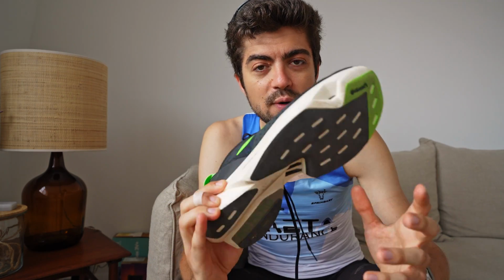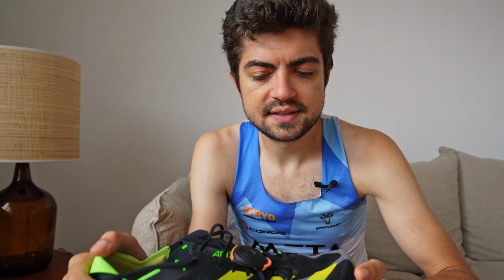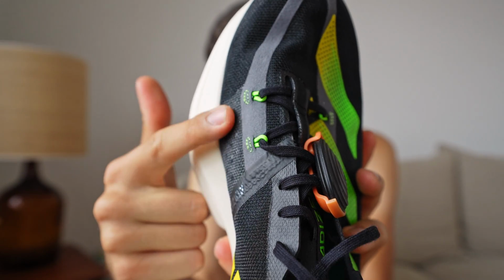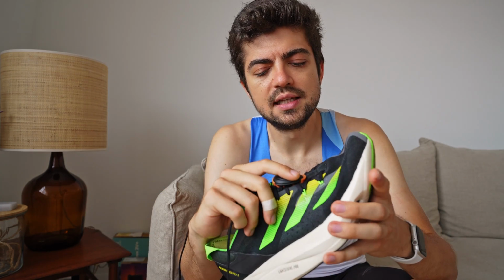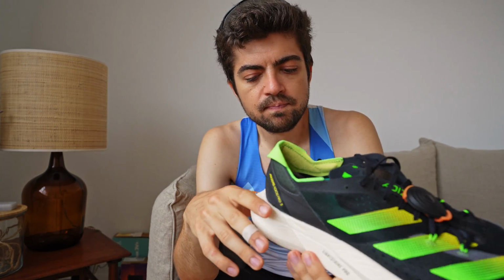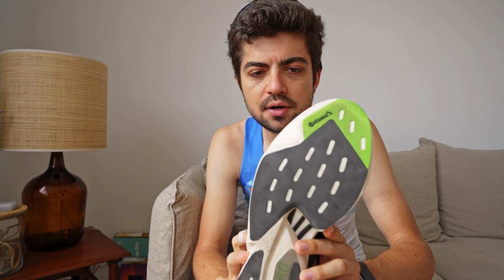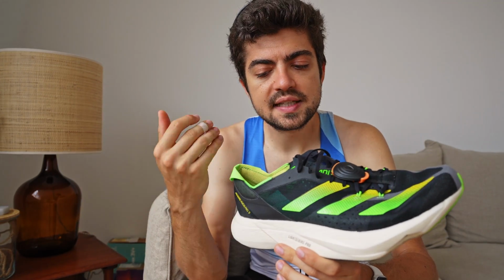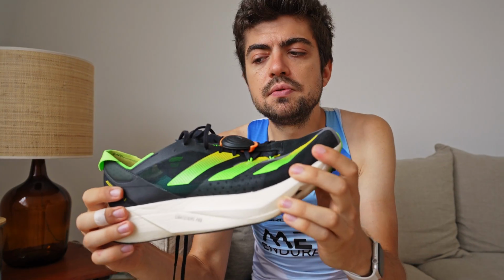ADIDAS ADIOS PRO 3 REVIEW | MORE THAN A NEW VERSION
Hey everyone,

How are you guys doing? Today we're taking a first look at the Adidas Adios Pro 3 which just released.
This pair was sent to me by Running Warehouse and you can find it

QUESTION: should we continue the regular uploads through the summer or will you be taking a break from watching Youtube at some point?

Cheers,
Alex
ADIDAS ADIOS PRO 3 FIRST IMPRESSIONS REVIEW | MORE THAN A NEW VERSION

🔺 Coaching info

🔺 Video gear

My camera
My action camera
Key light
Little led light